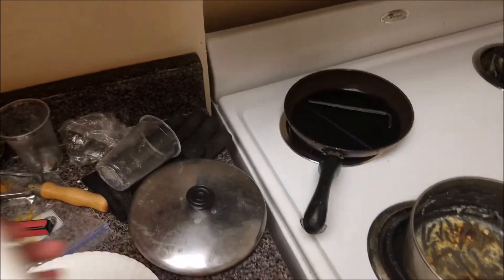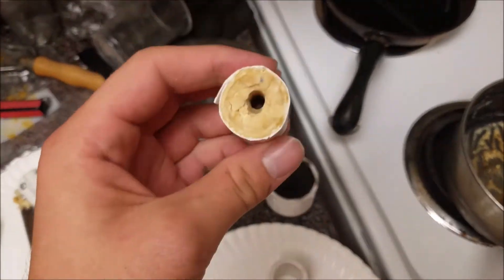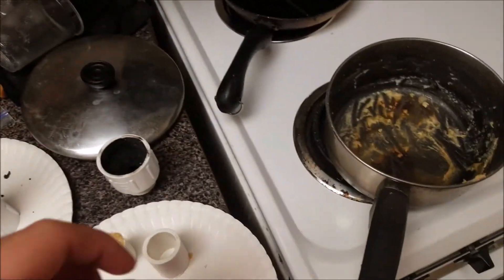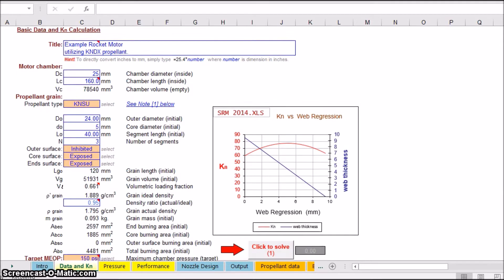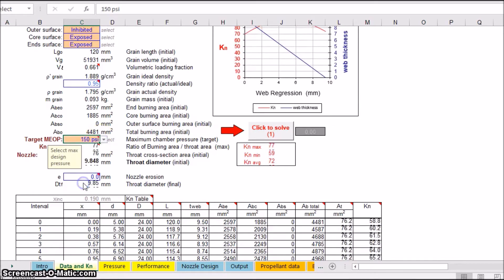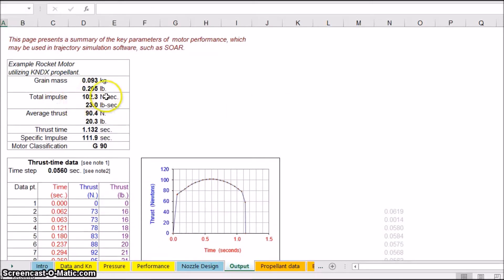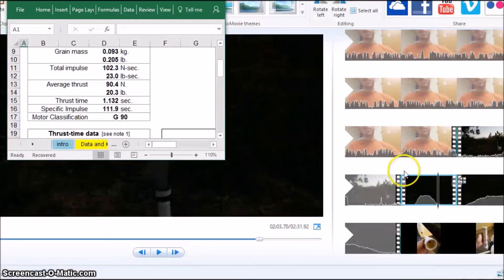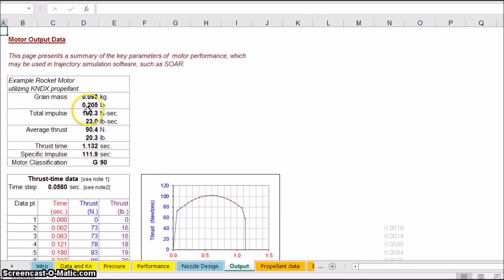Design and Test of Homemade Rocket Motor (KNO3 + Sugar)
Hey everyone, here is my recent test burn of a homemade model rocket engine. I used 80 grams of propellant (KNO3 + Sugar).